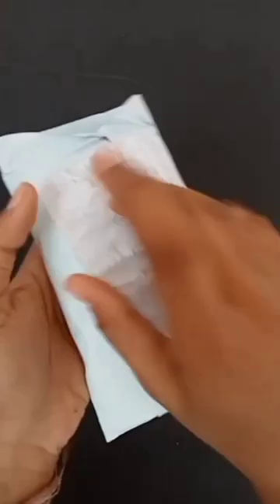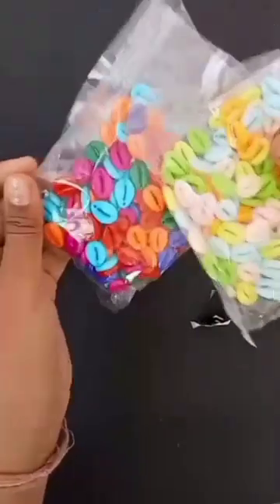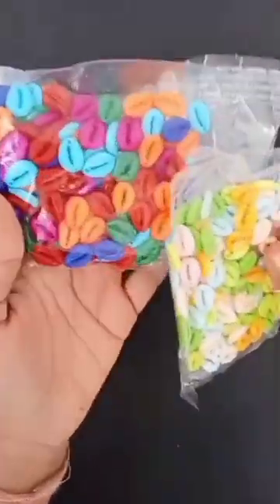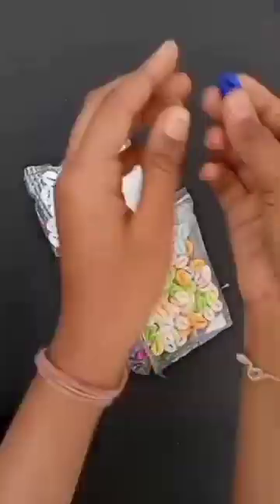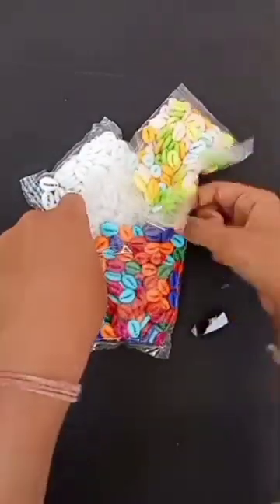parcel 📦 Gauri sales three type se craftershreya kauri.sales#